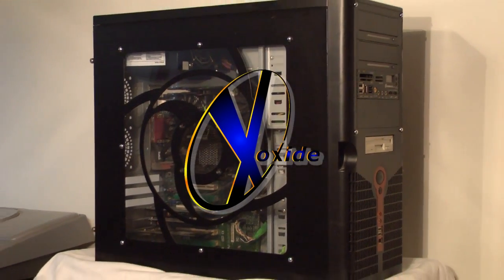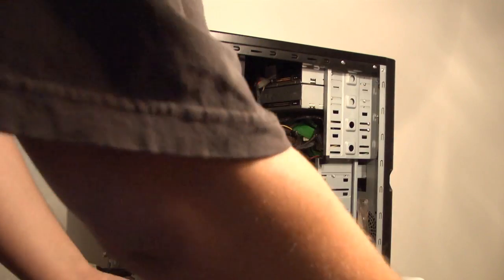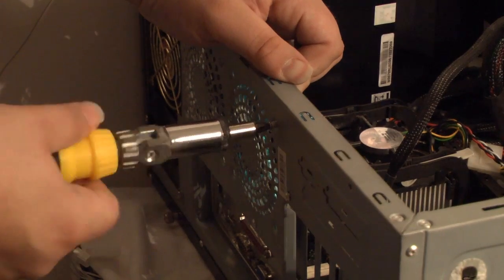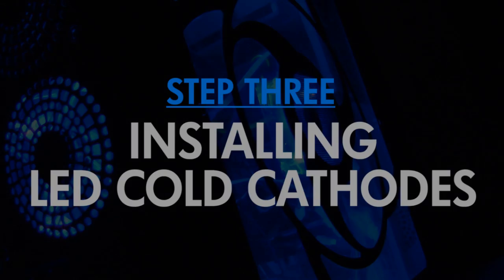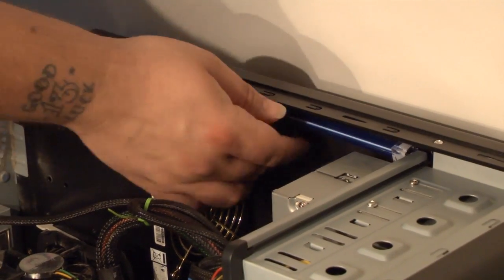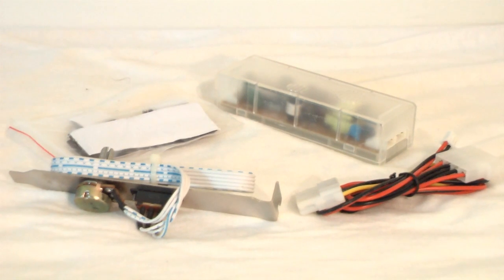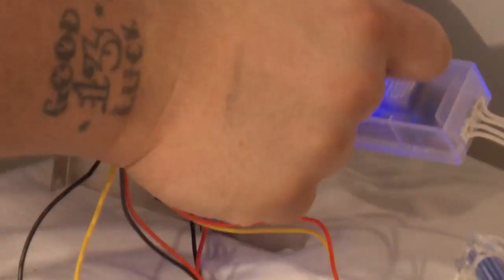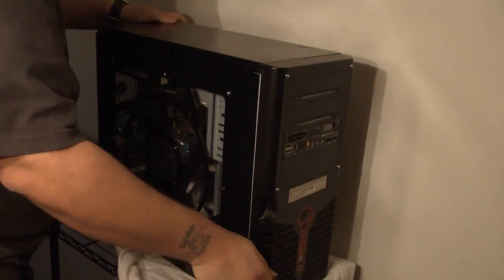Cold Cathode Lighting and Fan PC Case Mod Tutorial by Xoxide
Want to give your PC an unique modded look, but think it's difficult or not sure where to start? Xoxide.com walks you through the simple steps of adding some common PC mods to your case, including case fans and cold cathode (CCFL) lights, even making them sound activated! Check out this tutorial and let us help you create a computer case all your own.